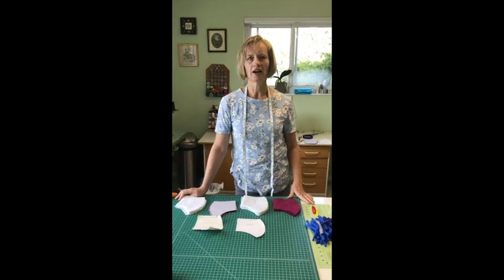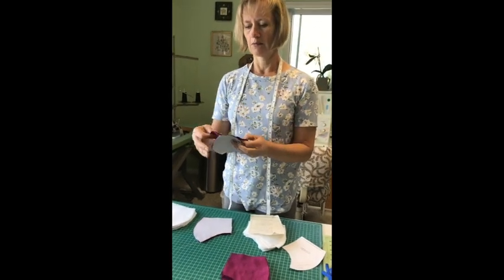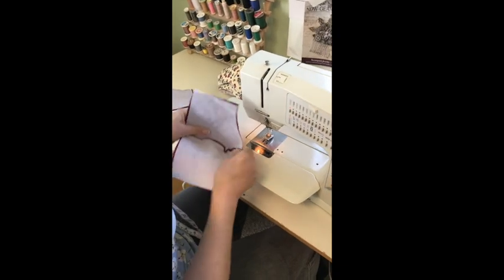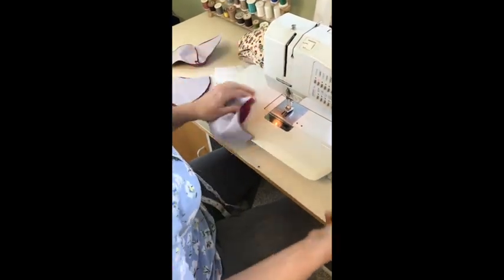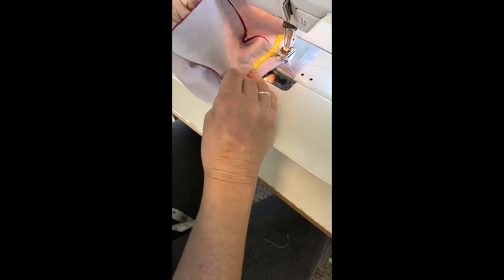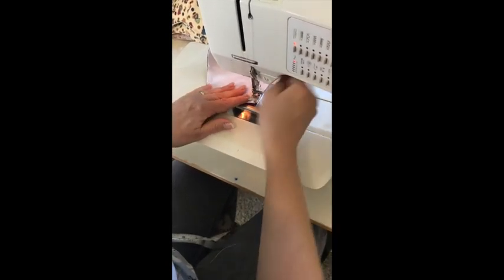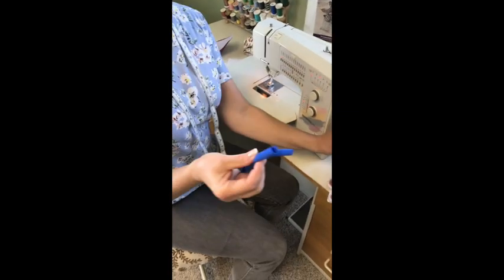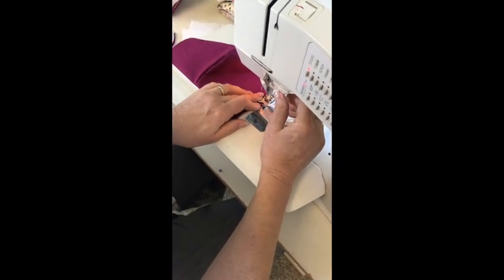Shaped Face Mask